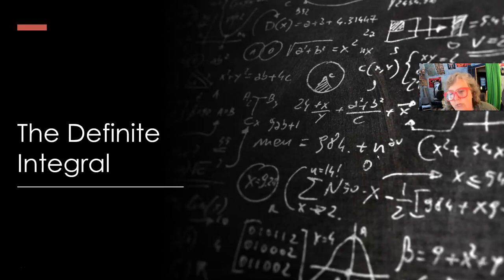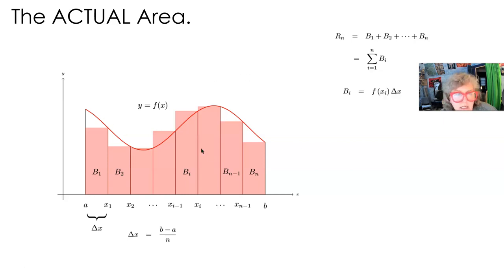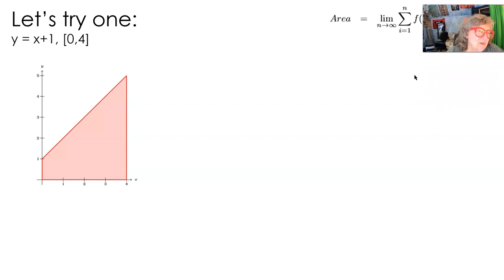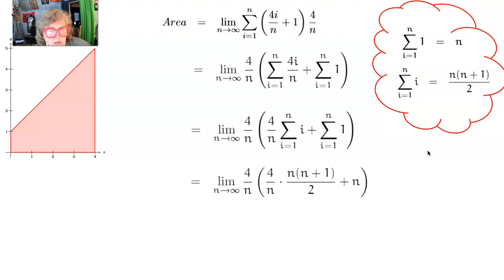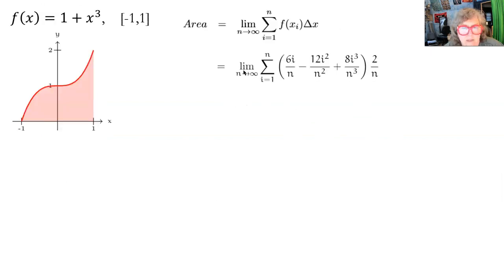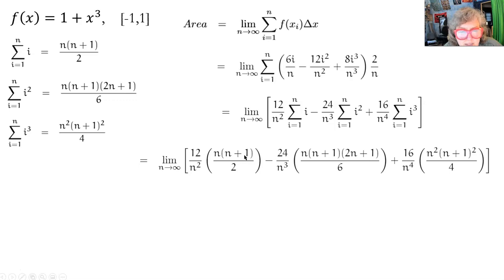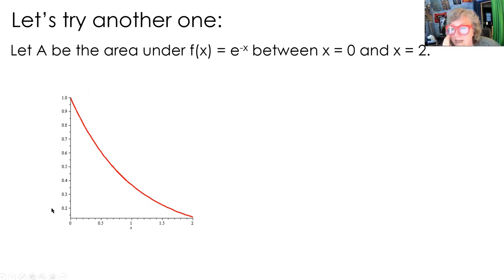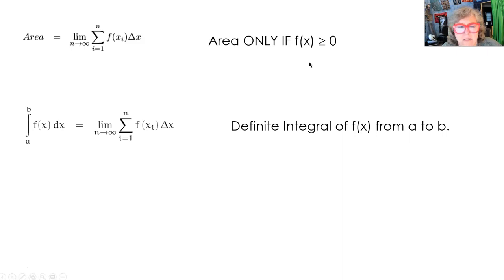The Definite Integral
Finding the definite integral using the limit definition. IOW, the oogy way.